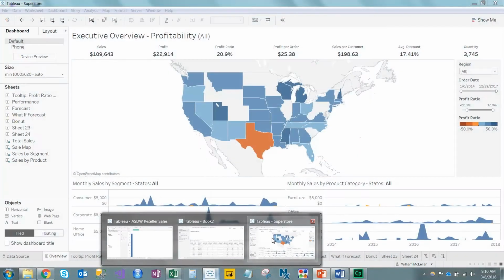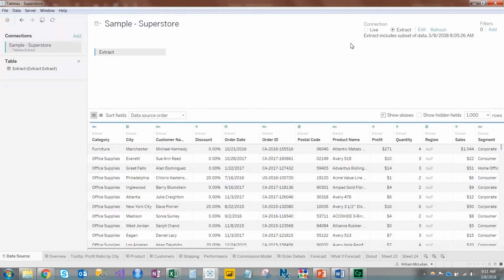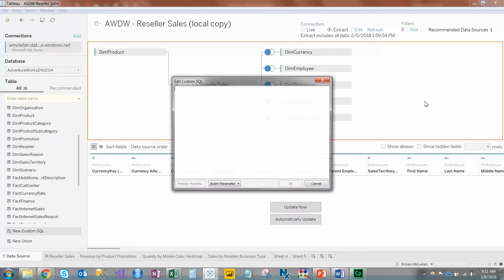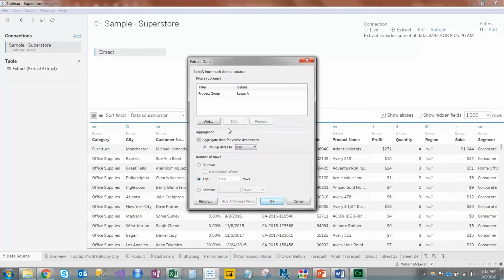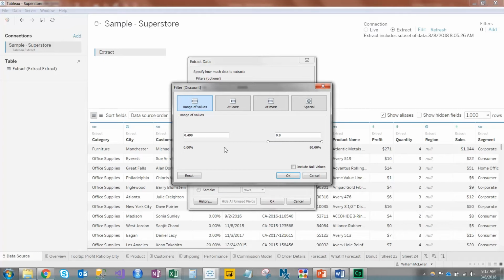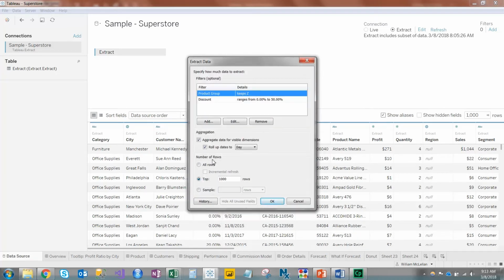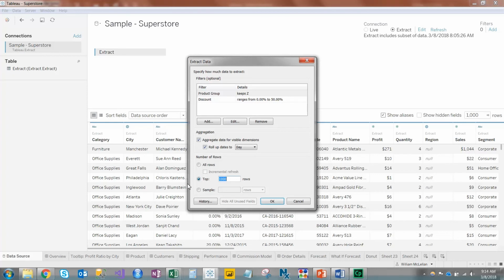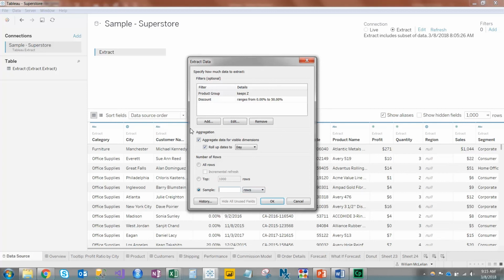5 Better Practices for Connecting to Data in Tableau - Part 3 Using Extract Edit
A Onebridge Webinar Series around effectively connecting data in Tableau.